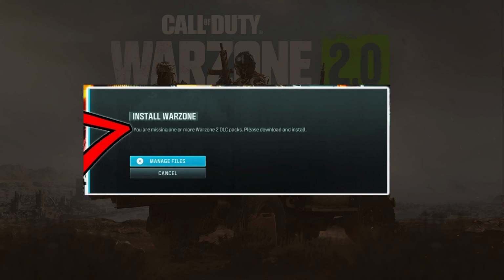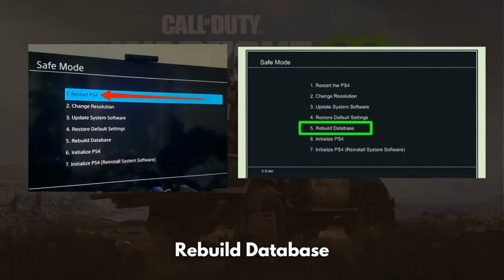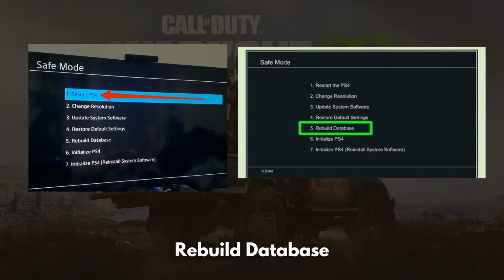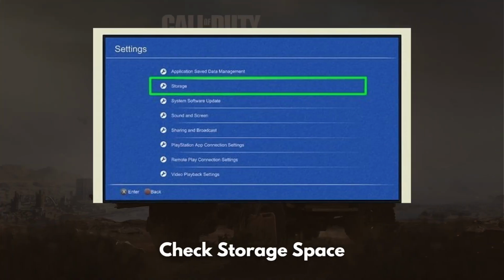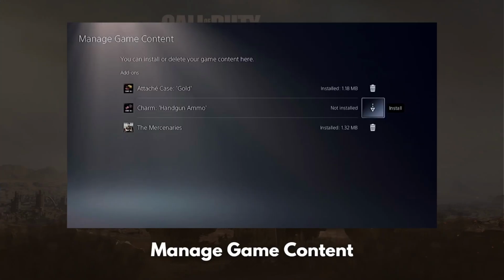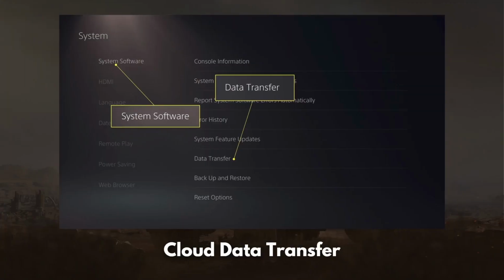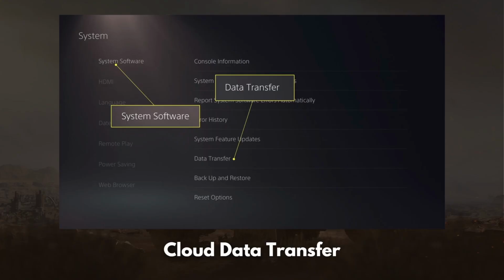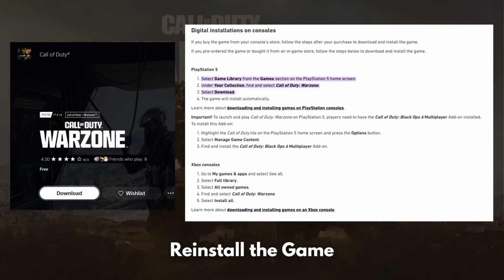HOW TO FIX MISSING DLC DATA PACKS IN WARZONE 2025! - Full Guide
- "Struggling with missing DLC data packs in Warzone? 🎮🚫 Follow this step-by-step guide to fix the issue and get back into the action!